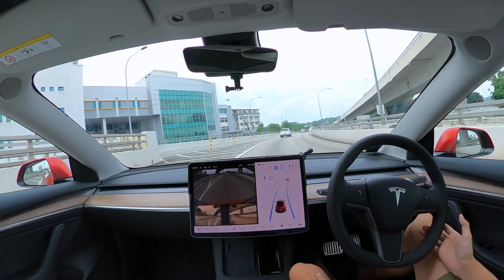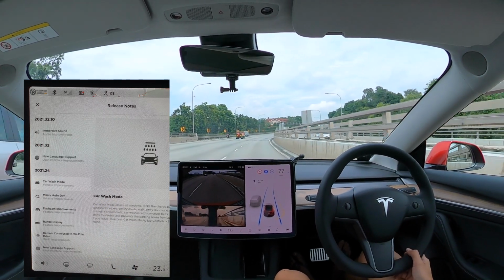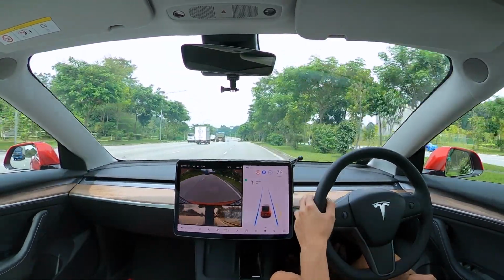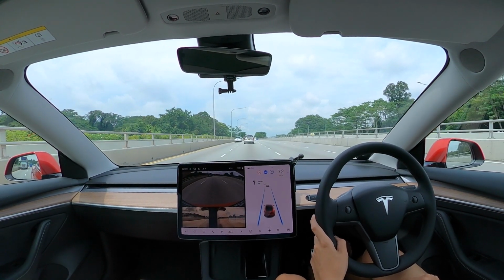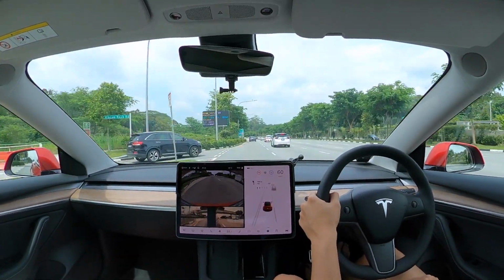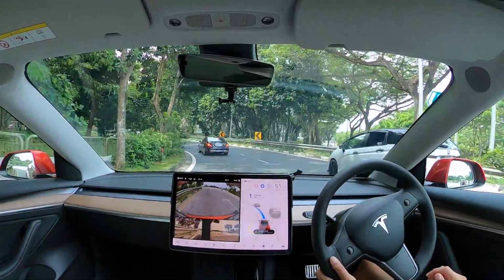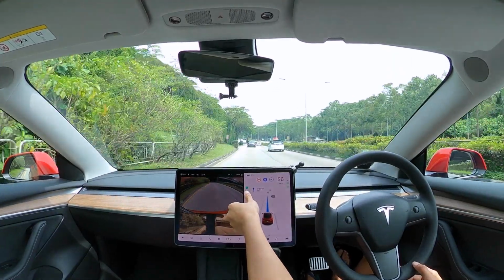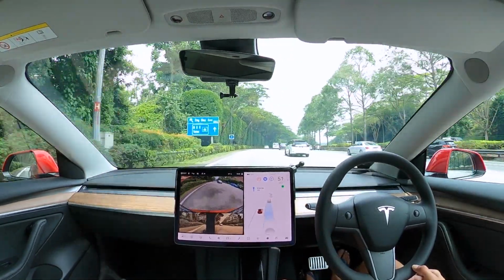Tesla Software Update 2021.32.1: Changes and FSD Improvements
First FSD drive with 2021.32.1

00:05 FSD improvements with software update
03:12 Phantom Signal (Please tweet Tesla)
03:48 Music by Justhea - Together

Join me in discovering AP/FSD's capabilities and limitations. I don't have proper equipment to these shoots and I'm new to uploading content. Do bear with me as these shoots get better over time.
If you have questions or suggestion you'd like to find out more please ask.